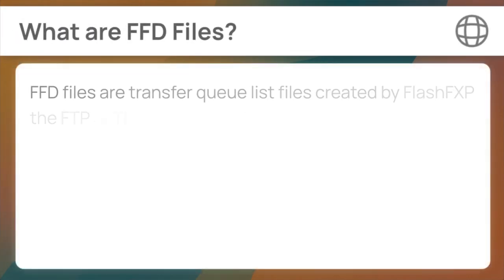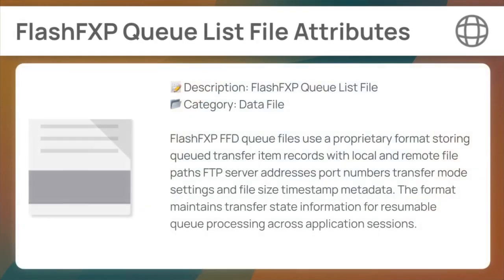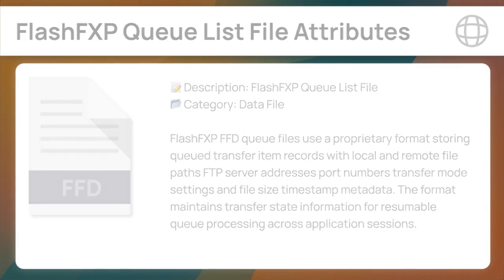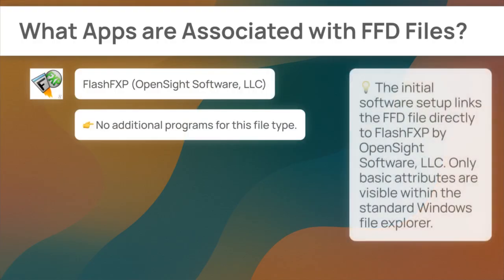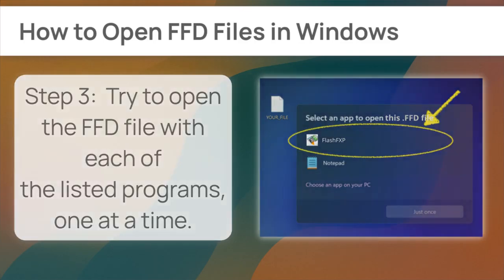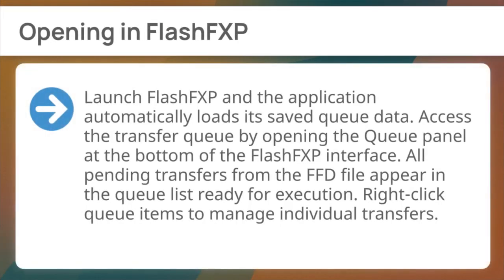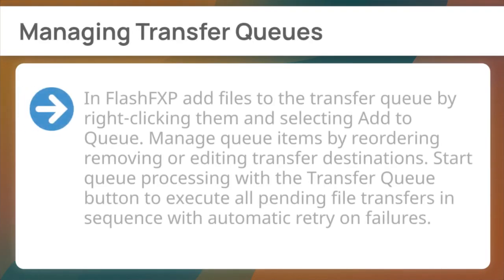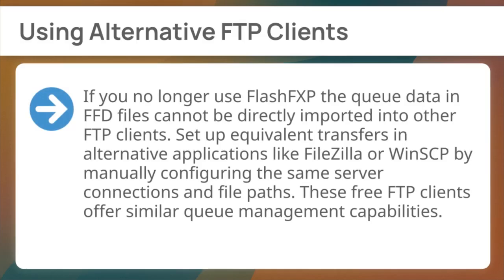FFD Files: How to Open FlashFXP Queue List Files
Running into issues with FlashFXP Queue List File formats that won’t open? This happens all the time. In this brief tutorial, I’ll show you how to open, view, and resolve FFD file problems on Windows.

FFD files are transfer queue list files created by FlashFXP the FTP SFTP and FTPS file transfer client for Windows. They contain saved file transfer queue entries with source and destination paths server connection details transfer status and resume information for managing batch file upload and download operations.

FlashFXP FFD queue files use a proprietary format storing queued transfer item records with local and remote file paths FTP server addresses port numbers transfer mode settings and file size timestamp metadata. The format maintains transfer state information for resumable queue processing across application sessions.

▶ Video Overview:

- Opening in FlashFXP
- See which programs can open this FFD file type
- Repair broken or incorrect FFD file associations
- Discover the purpose of the FFD file
- Understand the evolution of the FFD file format
- Resolve Windows issues that stop FFD from opening
- Using Alternative FTP Clients
- Managing Transfer Queues

▶ Best Software for FFD:

FlashFXP (OpenSight Software, LLC)

🛠️ Troubleshooting Steps:

1️⃣ Opening in FlashFXP

Launch FlashFXP and the application automatically loads its saved queue data. Access the transfer queue by opening the Queue panel at the bottom of the FlashFXP interface. All pending transfers from the FFD file appear in the queue list ready for execution. Right-click queue items to manage individual transfers.

2️⃣ Managing Transfer Queues

In FlashFXP add files to the transfer queue by right-clicking them and selecting Add to Queue. Manage queue items by reordering removing or editing transfer destinations. Start queue processing with the Transfer Queue button to execute all pending file transfers in sequence with automatic retry on failures.

3️⃣ Using Alternative FTP Clients

If you no longer use FlashFXP the queue data in FFD files cannot be directly imported into other FTP clients. Set up equivalent transfers in alternative applications like FileZilla or WinSCP by manually configuring the same server connections and file paths. These free FTP clients offer similar queue management capabilities.

Timestamps:

00:00 - Open FFD File (Quick Start)
00:28 - The FFD File Format
00:49 - FFD Structural Layout Guide
01:13 - Standard FFD Programs
01:31 - Running FFD Files
01:59 - Debugging FFD Files
03:04 - Universal Software Methods